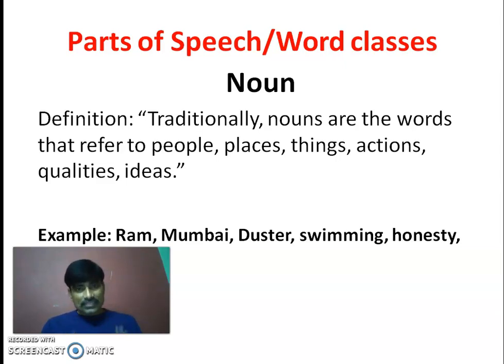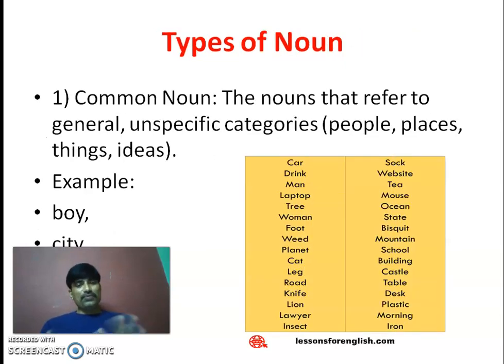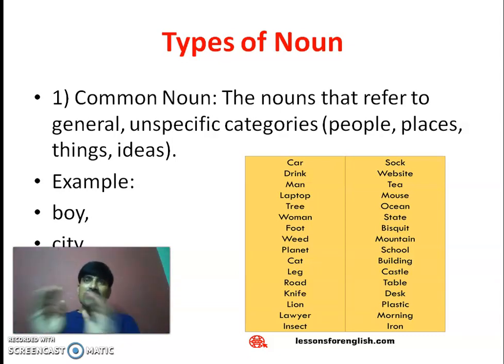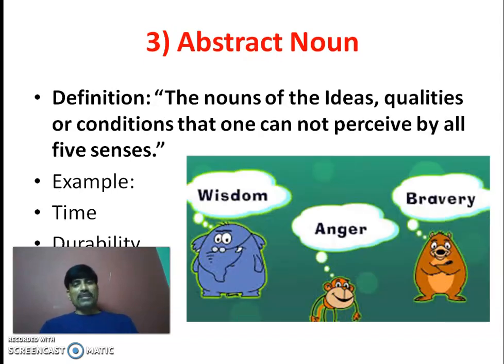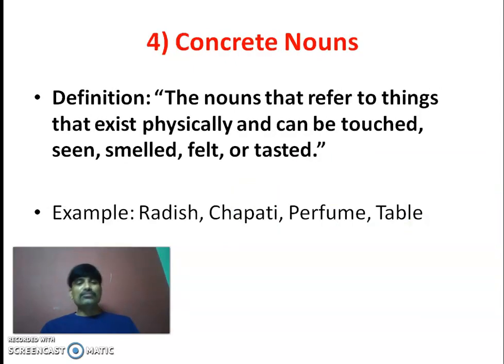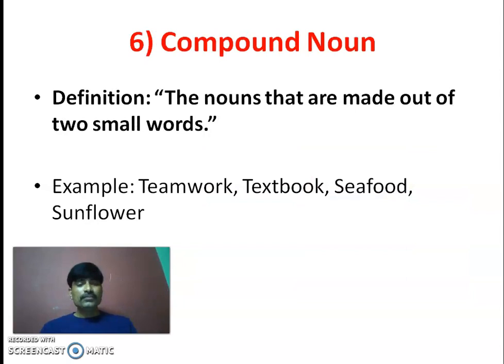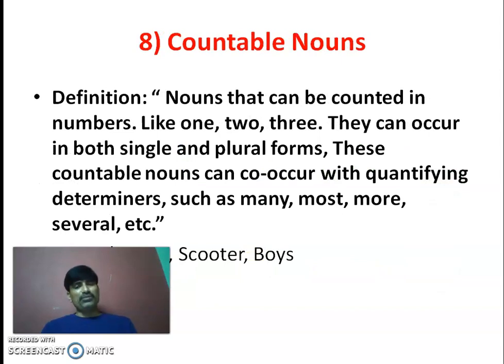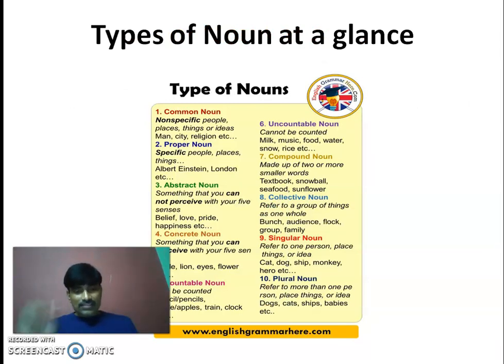Noun and its types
Useful for all. Made easy to understand